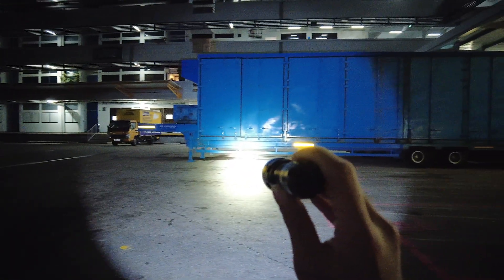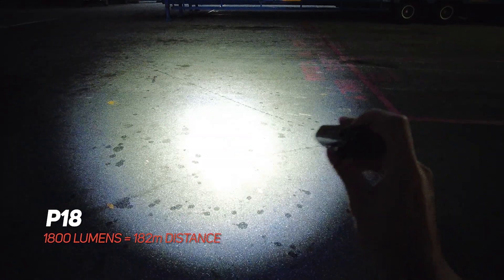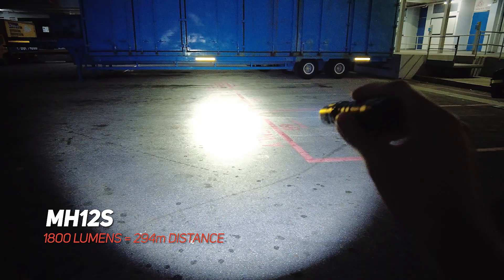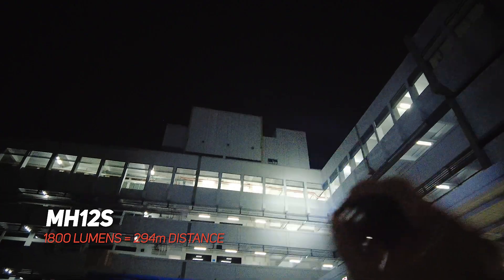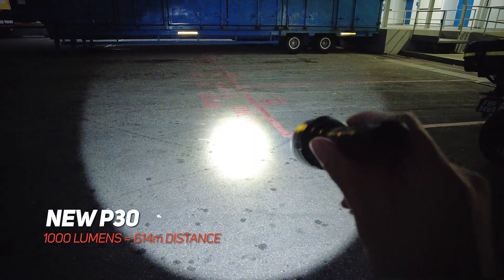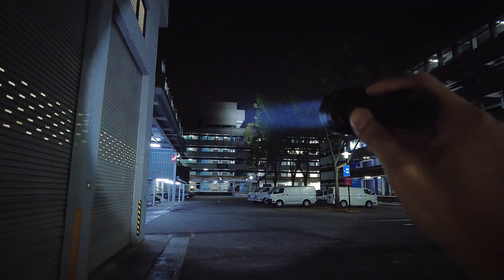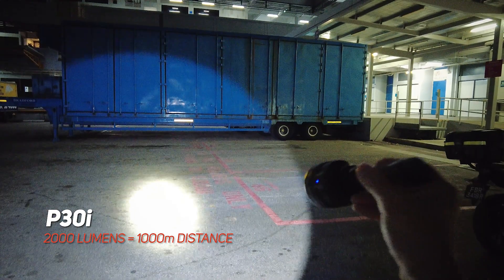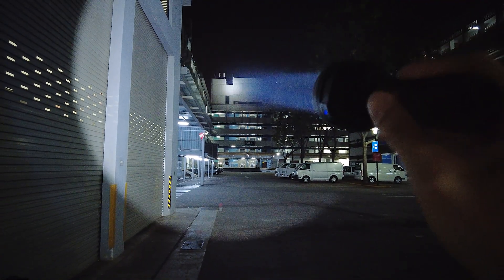Which Has The Best Long Beam? Nitecore MH25S vs Other 1800 lumen lights.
Comparing the beam performances of the MH25S with 1800 lumens, 504m beam distance against other 1800 lumen lights like the P18, MH12S, NEW P30 and P30i.

This perfectly illustrates the difference between lights of the same brightness but because of different reflector sizes, the beam changes drastically.

So remember, don't buy just based on brightness, look at beam distance as well, make sure it matches your needs.

1.
2. Join the Nitecore Owner's Facebook Group to get your questions answered, get the latest deals, and see how others use their gear!